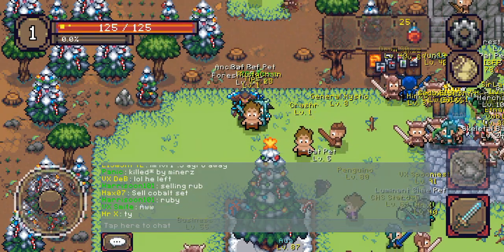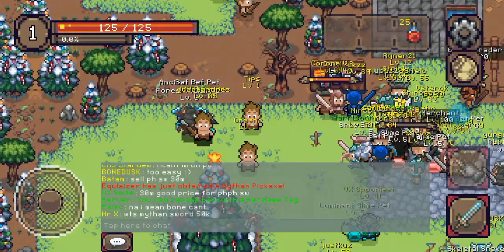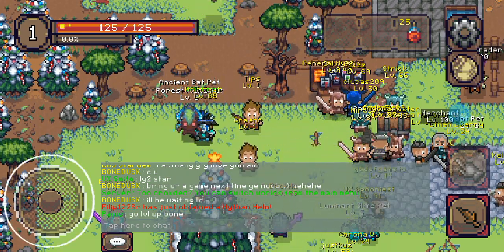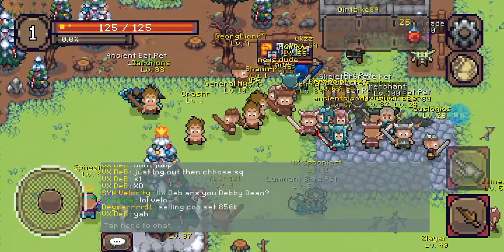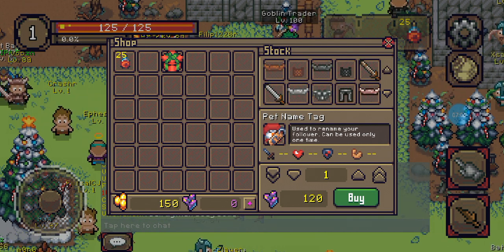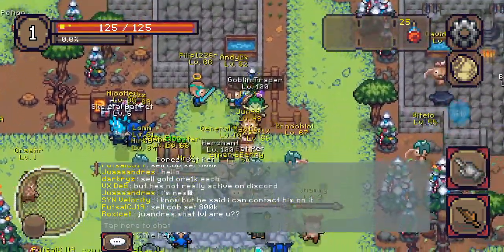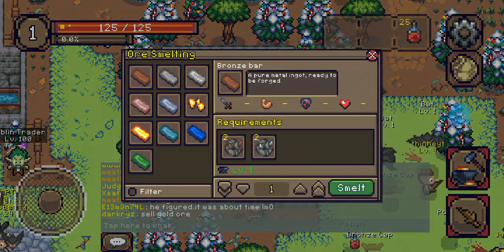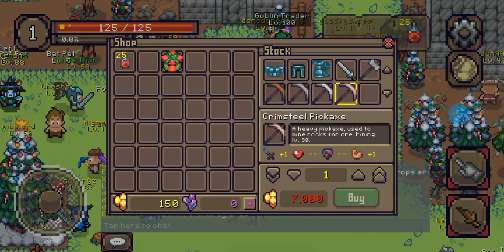Curse of Aros: Beginner's Guide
This video covers some beginner tips for Curse of Aros. It's a long video so I made time stamps of the tips. Hope you enjoy the video!

Time Stamps:
2:38 Tip#1 Open the Box
4:21 Tip#2 Skills
6:21 Tip#3 NPCs
11:33 Tip#4 Pickaxe
12:30 Tip#5 Mining/Ore Locations
17:51 Tip#6 Explore/PvP Areas
21:11 Tip#7 Task Board
22:12 Tip#8 Point Spec

Curse of Aros
-Map